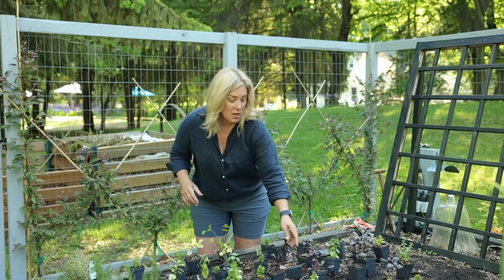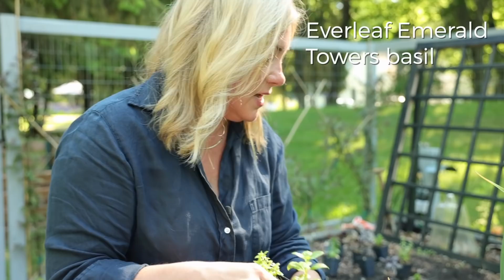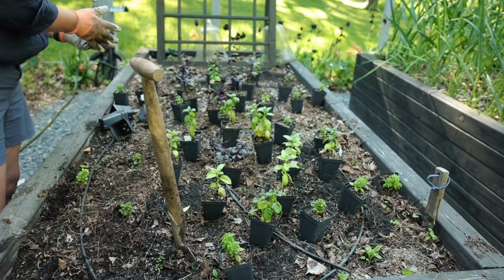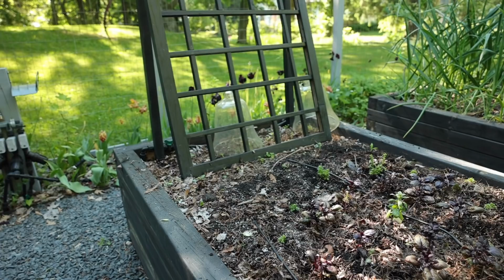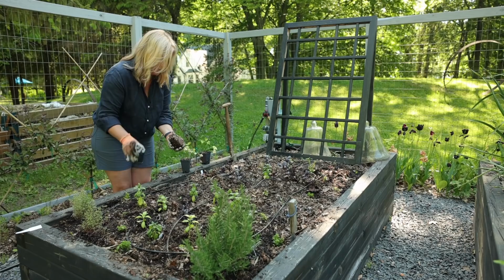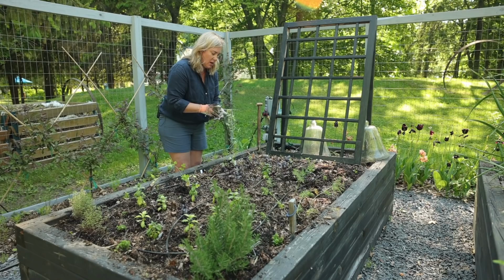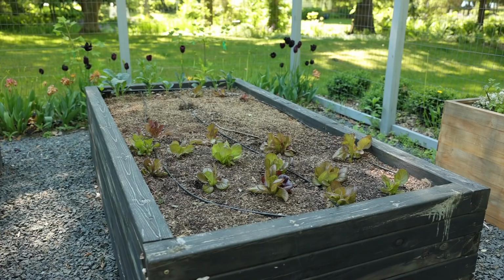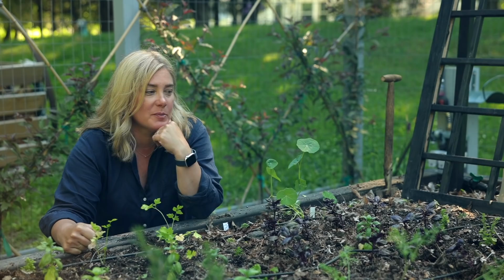Planting an herb bed with a twist!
You can have a beautiful AND productive garden, and I'm showing you a few ways to make your vegetable garden beautiful this year.

Thank you to Jung Seed for partnering with me on the first in a series of videos. for a wide range of seed,, garden supplies, perennials, trees and shrubs.

Science-based companion planting book recommendation

My name is Erin and I love sharing inspiration and information with real-life gardeners. I live and garden in southeastern Wisconsin, zone 5.

Mail to:
The Impatient Gardener
125 E. Main St.